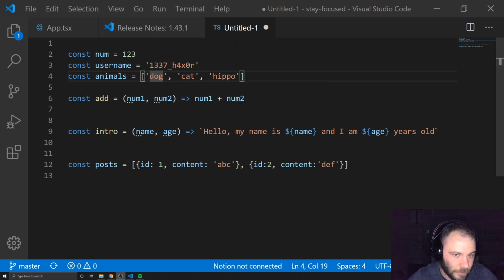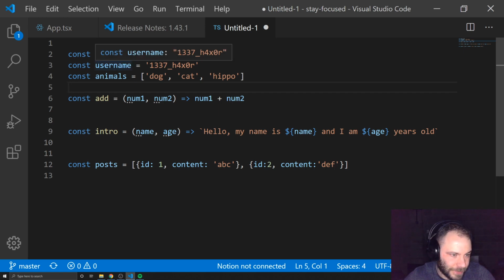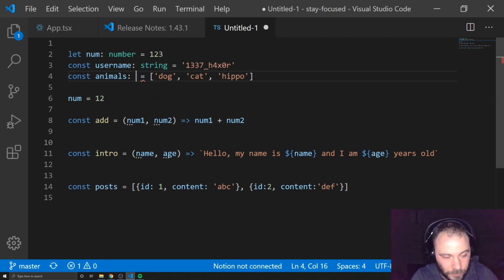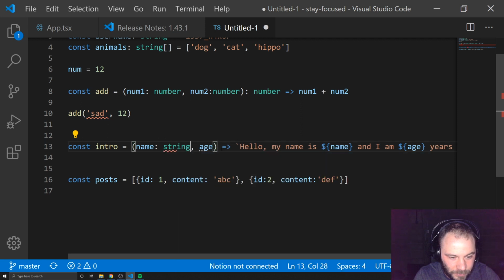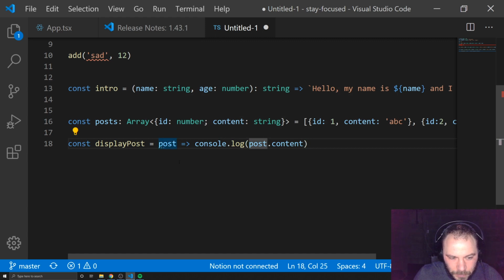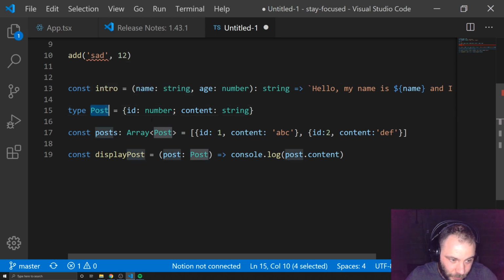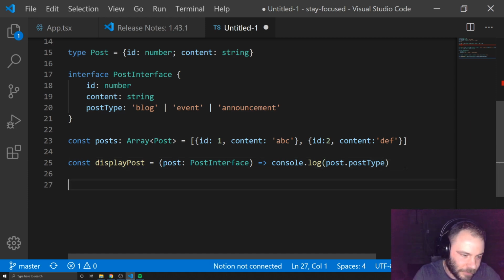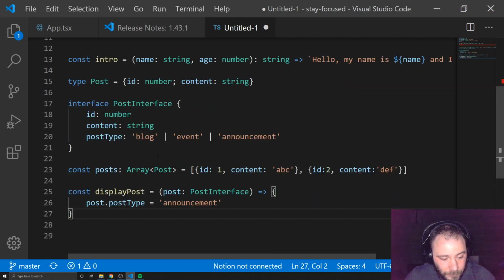TypeScript Tutorial for Beginners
Chapters:
00:00:00 - Basic Typescript Tutorial
00:03:29 - The Importance of Type Safety in Typescript Programming
00:10:01 - Working with Different Data Types in TypeScript
00:18:40 - Using Custom Types and Interfaces in TypeScript
00:22:43 - The Benefits and Basics of TypeScript
00:25:48 - Tips and Tricks for Using TypeScript in React Native

Learn the basics of TypeScript!